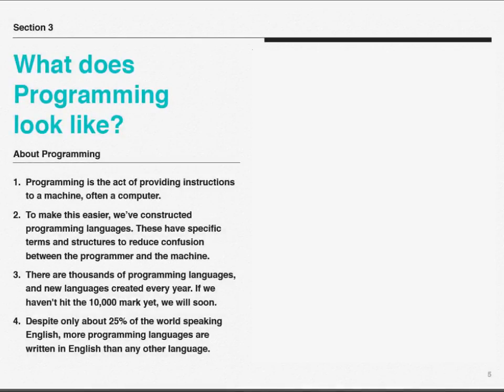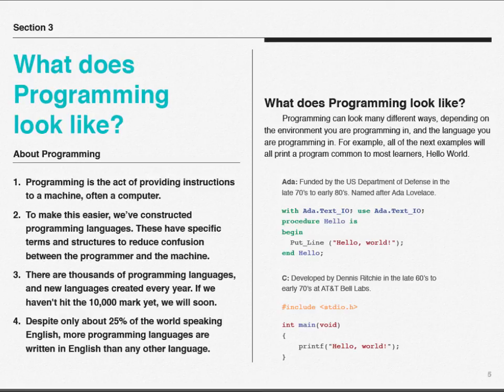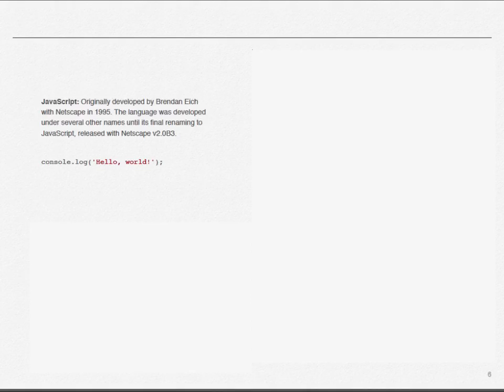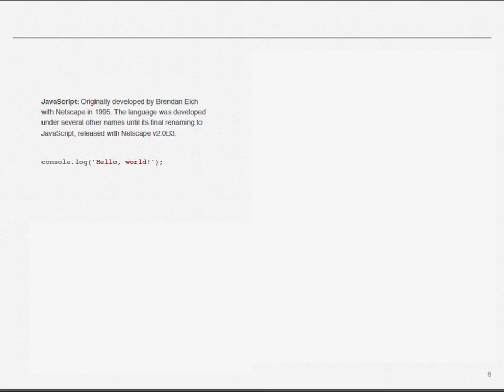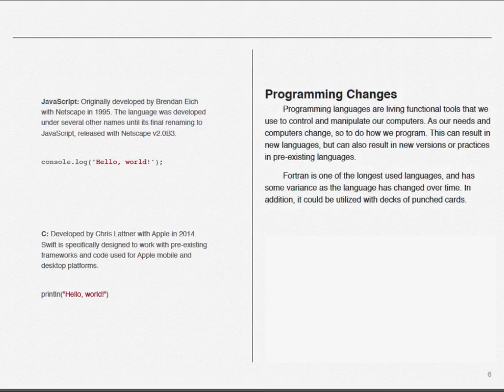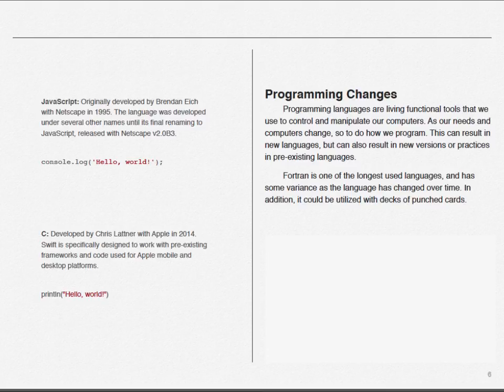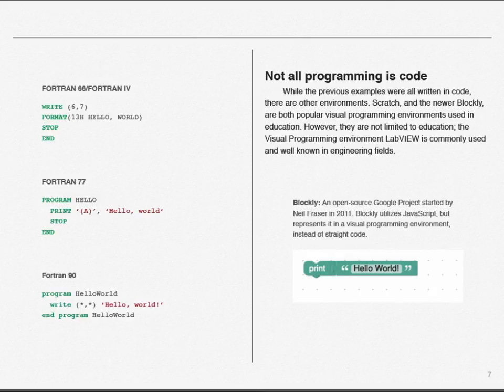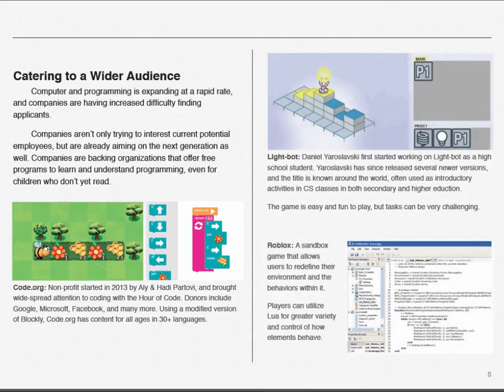CSMc 1-3: Examples of Programming